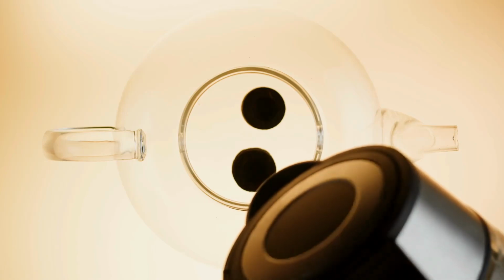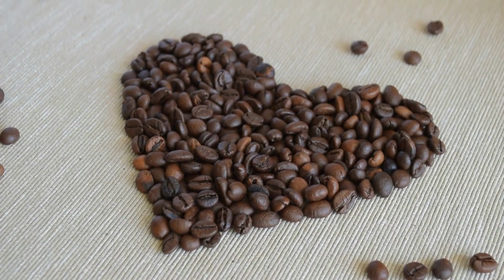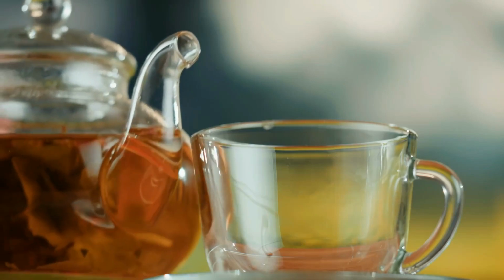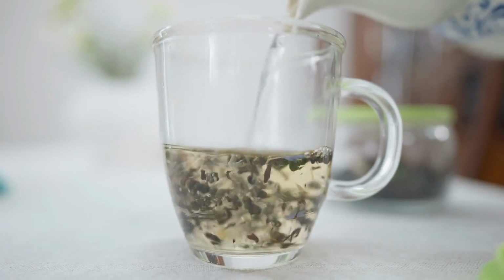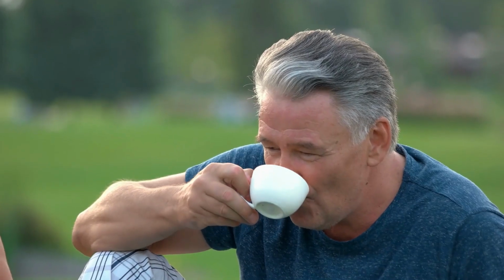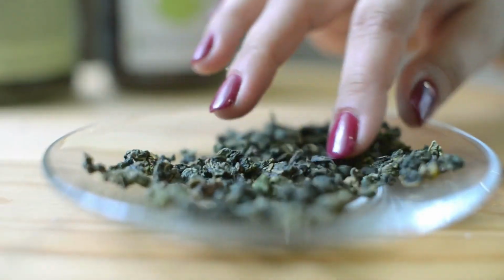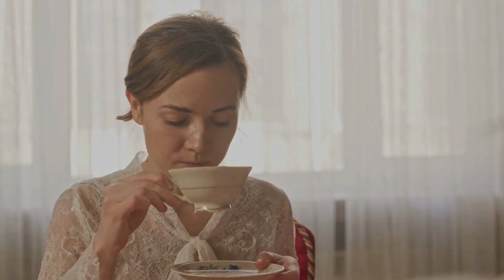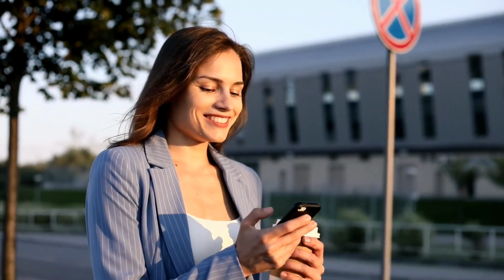5 Teas That Clean Arteries, Normalize High Blood Pressure & Prevent Heart Attack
Welcome to a serene journey through the world of heart-healthy teas. In this video, we explore five extraordinary teas that can help clean your arteries, reduce cholesterol levels, and maintain optimal blood pressure. Join us in your kitchen as we delve into the science behind each tea's benefits and learn how to prepare these nourishing brews. Discover the healing power of nature's elixirs and embrace moments of mindfulness with every sip. Start your journey to a healthy heart today!